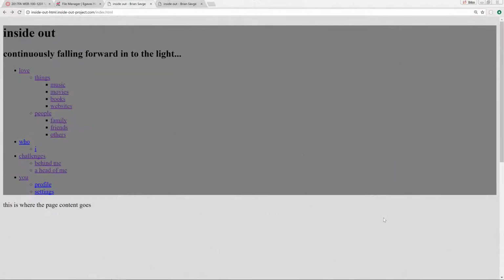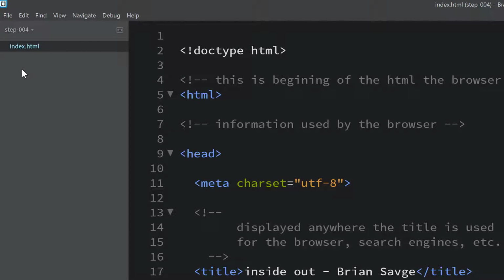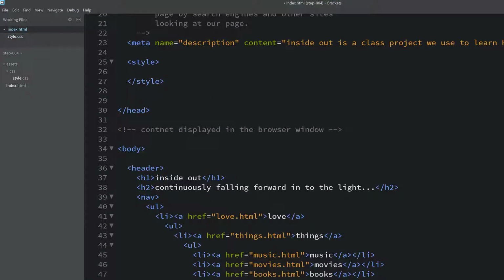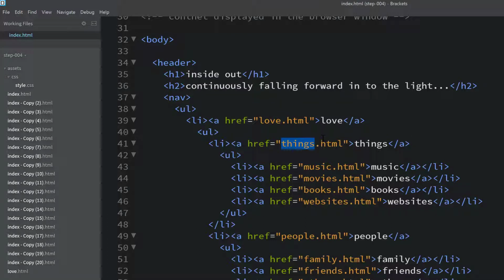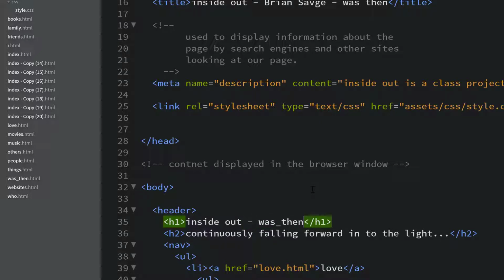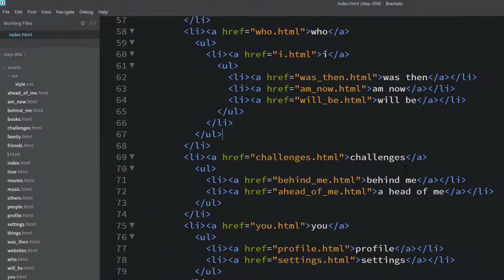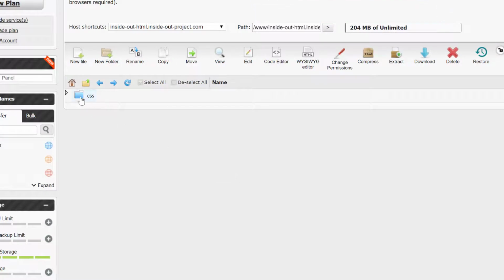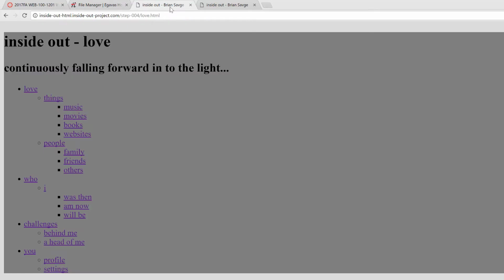inside out - STEP 004 | Creating HTML Pages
In this lesson we create the foundation of our site by aligning the navigation we created with the respective links. Additionally, we moved the embedded CSS from the index.html page and placed it in to an external style sheet which we linked to each page in our site. As a final step we uploaded our files to the server and were able to validate a completely linked site.

Table of Contents:

00:00 - Introduction
00:16 - lesson overview
02:13 - let's get started
02:19 - create step-003 folder
02:33 - move your index.html file to step-003
03:03 - copy - create step-004 folder
03:55 - open step-004 folder in Brackets
05:18 - add was then link
05:33 - add am now link
05:47 - add will be link
06:47 - review the menu changes
07:12 - move styles to external style sheet
07:35 - create assets folder
07:49 - create css folder
08:07 - create style.css file
08:29 - move embedded styles to style.css
08:57 - remove embedded style tags
09:06 - review changes in browser
09:20 - link our style.css file
11:03 - begin coping our index to create files
11:30 - copy the index.html page
11:43 - paste 22 copies of the index.html page
12:22 - create love.html page
12:40 - remane love - title and h1
13:02 - create things.html page
13:31 - create music.html page
13:55 - create movies.html page
14:17 - create books.html page
14:38 - create websites.html page
15:01 - create people.html page
15:20 - create family.html page
15:41 - create friends.html page
15:57 - create others.html page
16:14 - create who.html page
16:33 - create i.html page
17:00 - create was_then.html page
17:22 - create am_now.html page
17:42 - create will_be.html page
18:09 - create challenges.html page
18:26 - create behind_me.html page
18:47 - create ahead_of_me.html page
19:18 - create you.html page
19:38 - create profile.html page
19:54 - create settings.html page
20:37 - validate our navigation and pages
22:29 - revert background color back to DDD
23:01 - upload our work to our web server
23:17 - create our step folders on our server
23:30 - create step-003 folder
23:44 - move step-003 index.html file to folder
24:23 - create step-004 folder
24:39 - upload our files to our step-004 folder
25:41 - create asset folder on web server
26:03 - create assets/css folder on web server
26:19 - upload style.css file to web server
27:11 - validate step-004 work on live site
28:06 - wrap up overview